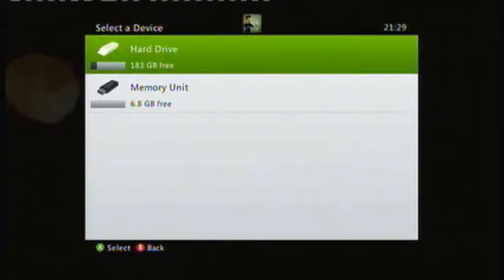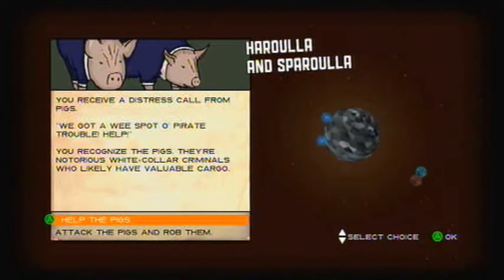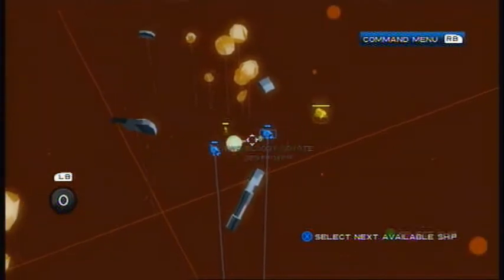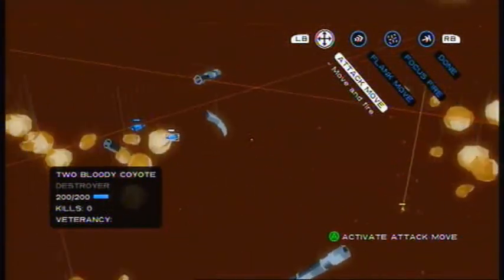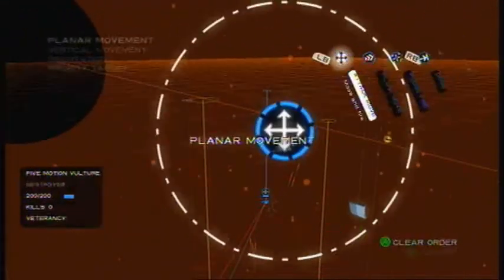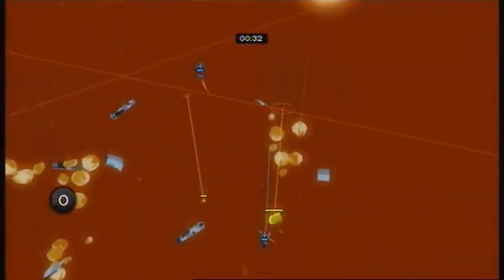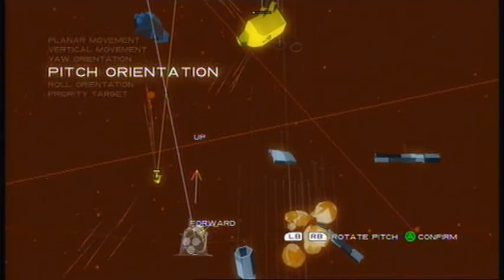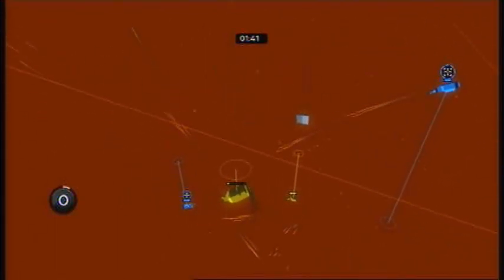Indie Ocean Let's Play: Flotilla - Episode 3: Moves Like Nelson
Making the admiral envious.